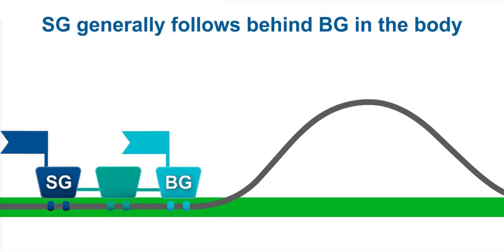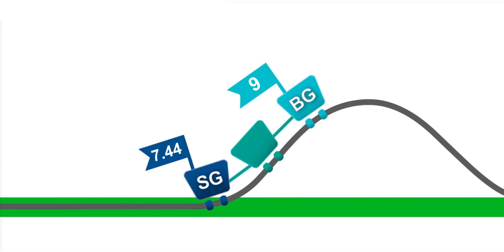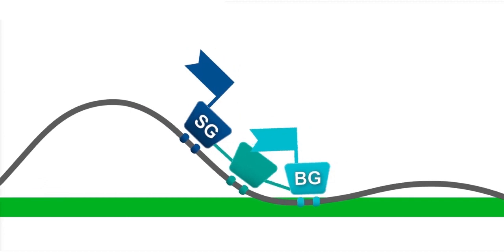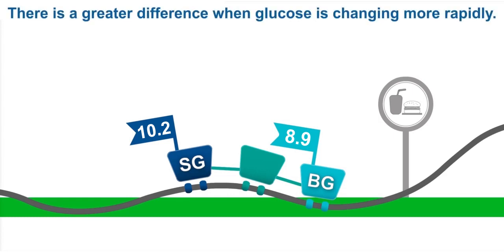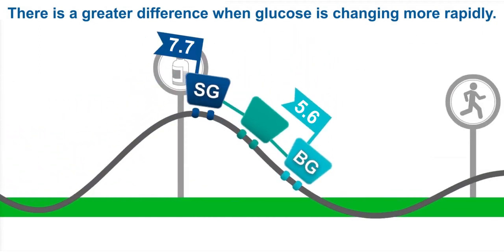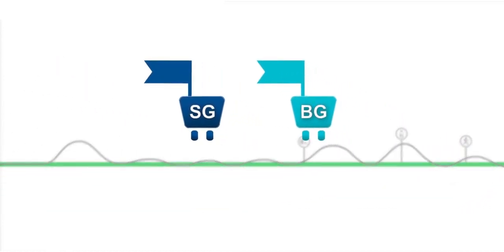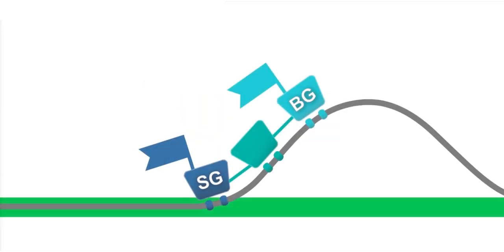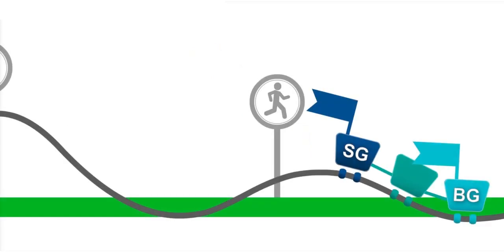Why Sensor Glucose (SG) and Blood Glucose (BG) wont always Match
Updated video with MMOL measurements!